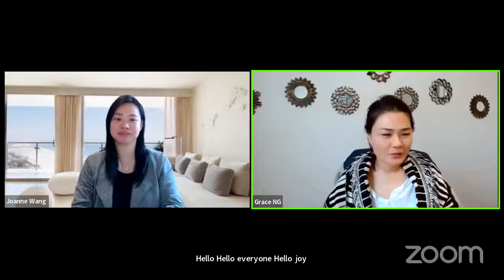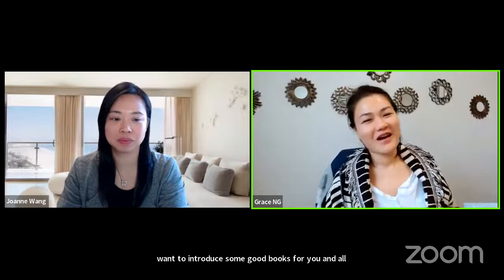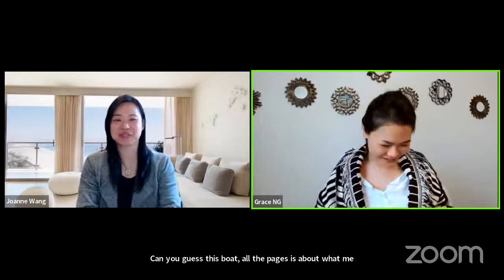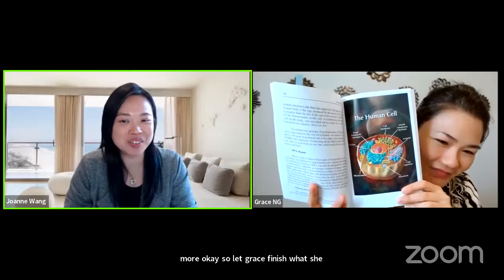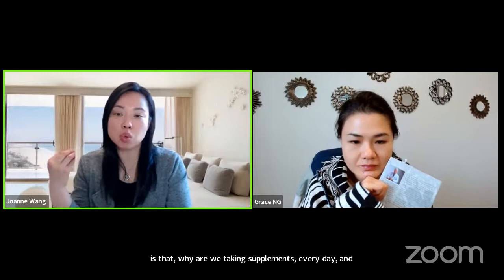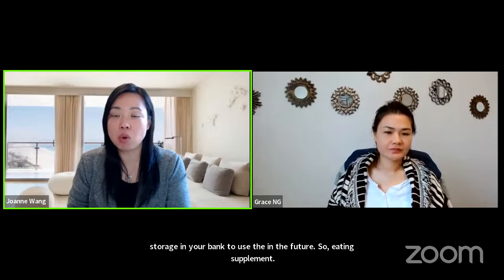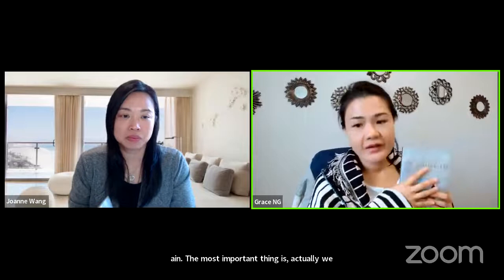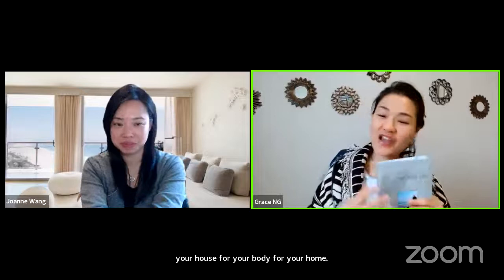Invisible Miracles (Dr Myron Wentz)